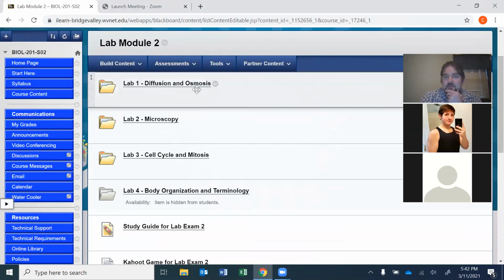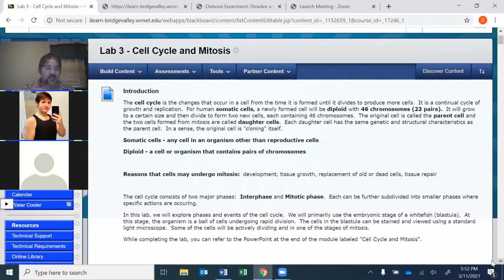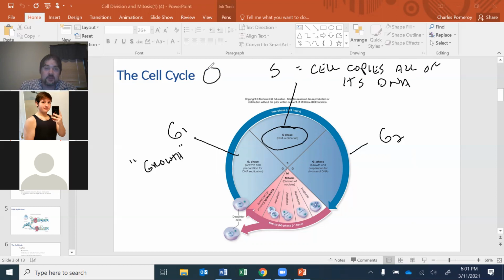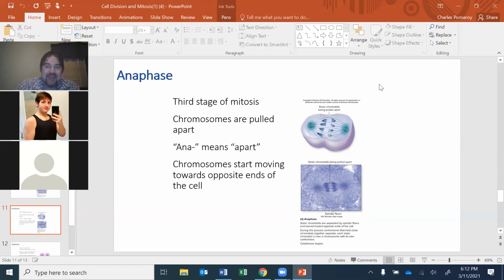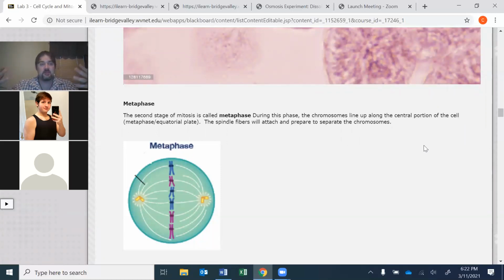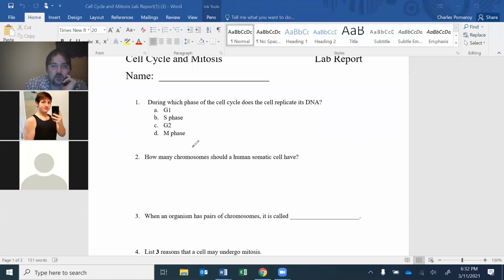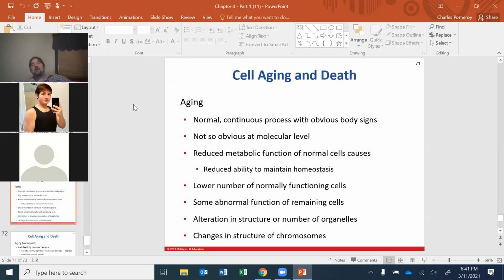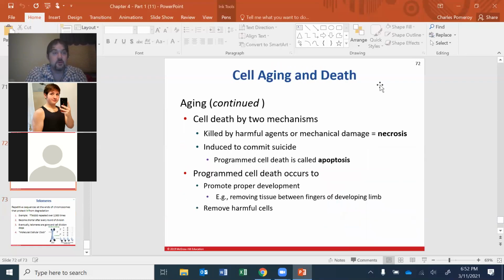BIOL 201 - Thursday, March 11th at 5:30pm